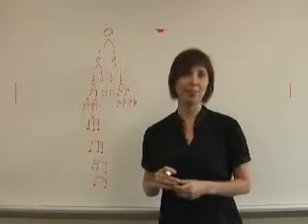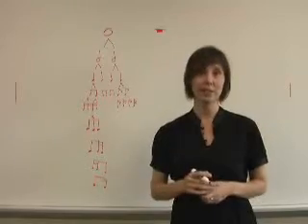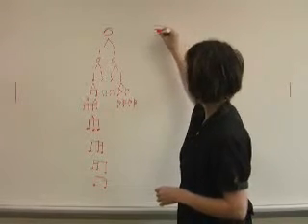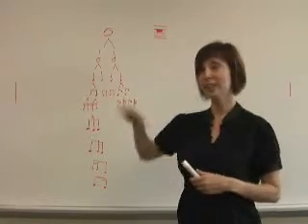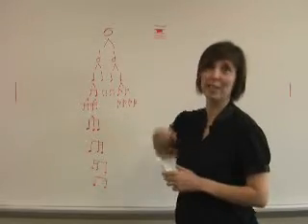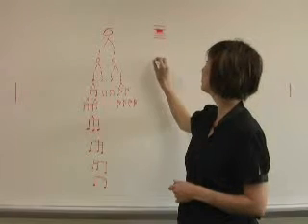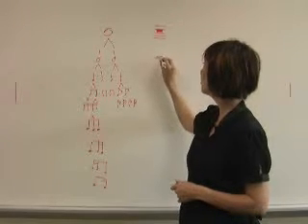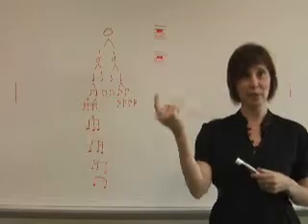Chapter 2 part 2